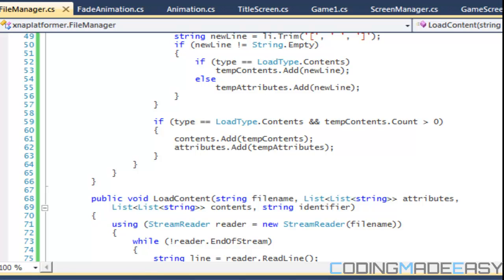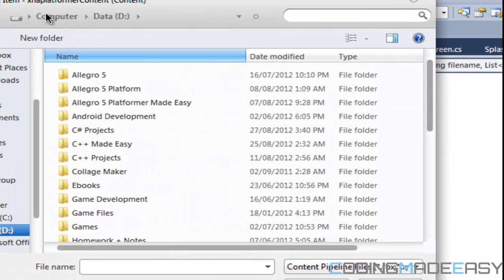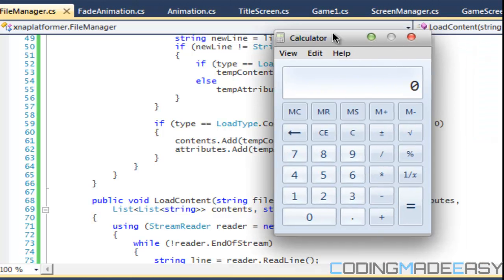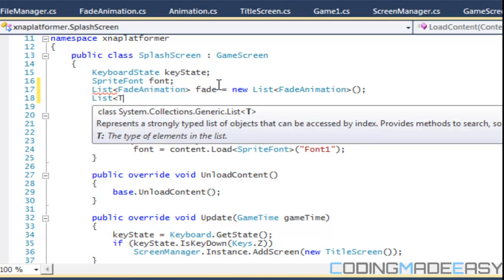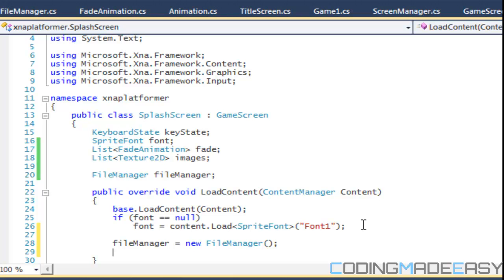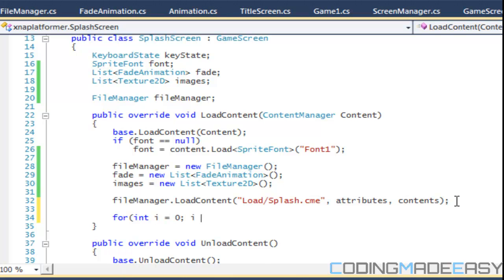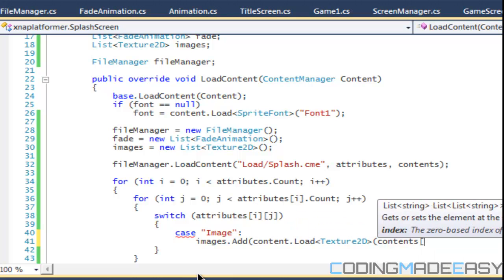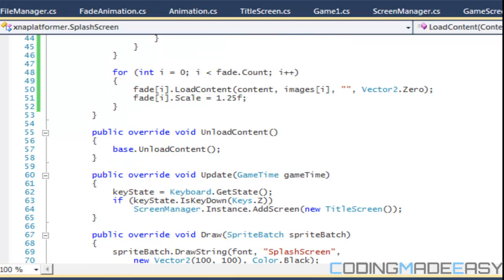C# Xna Platformer Made Easy Tutorial 10 - SplashScreen [Part 1]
In this tutorial we will be mainly working on the splash screen class. We will be adding in images and such to bring the splash screen to life. Hope you enjoy :).